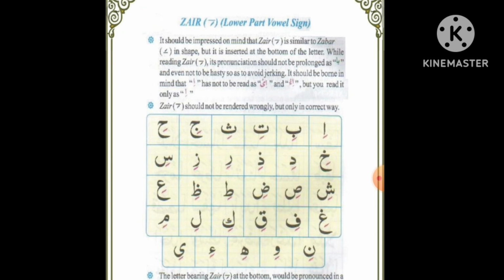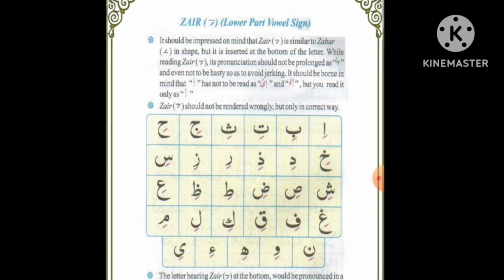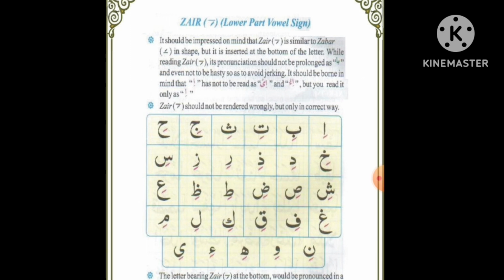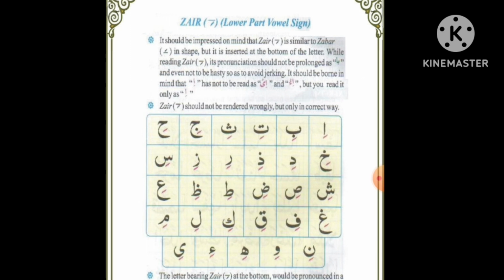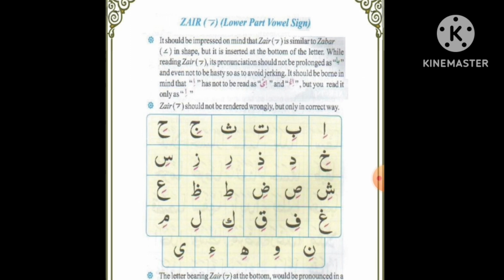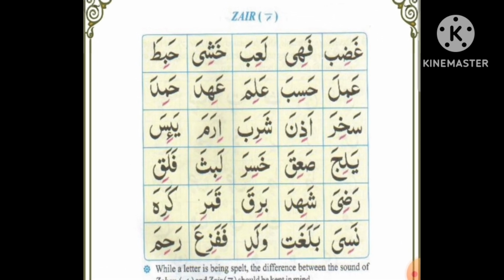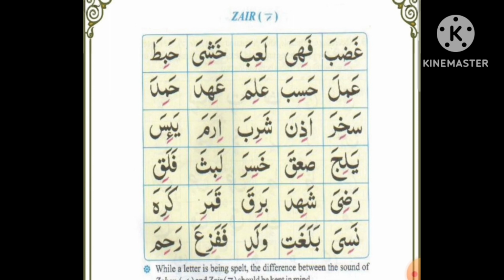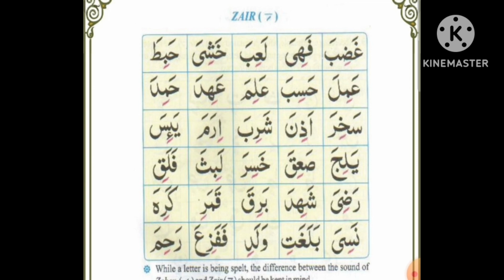Rules of Tajweed Lesson 8 || Best 30 lesson programme of Tajweed || Sabeel Ar-Rushd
Sabeel Ar-rushd channel me aapko Quran Tajweed ke sath step by step sikhaya jaega.